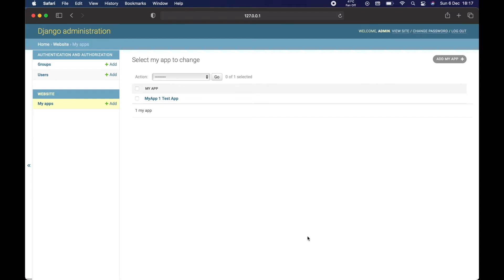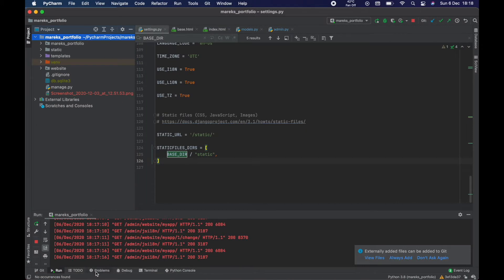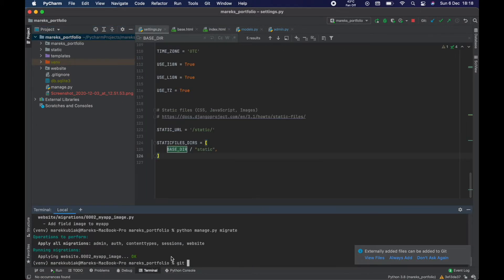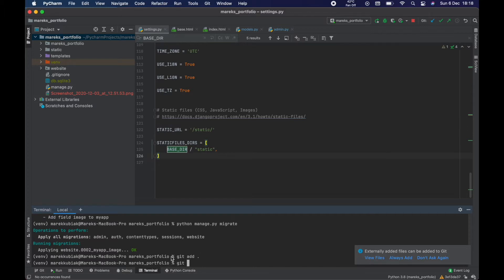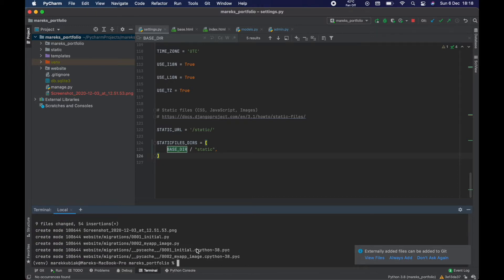16 - Setting Media and Using Models as Context - Django | DRF | React w. Data Analysis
About this video:
In this video we added another field to MyApp model to store an image for each app. We also set MEDIA settings to store images in the right folder. Then we used MyApp model as a context for templates.